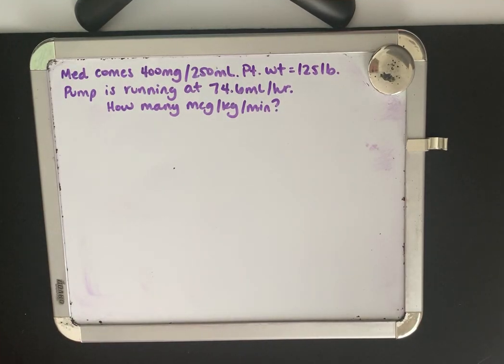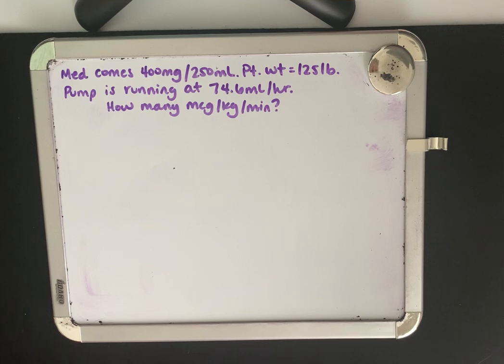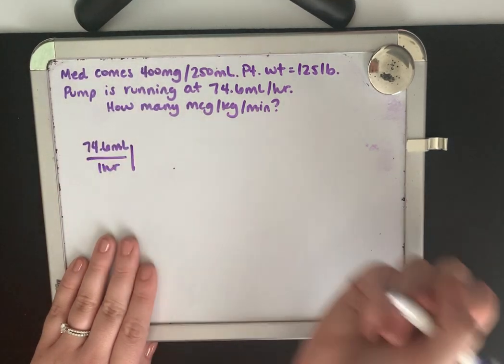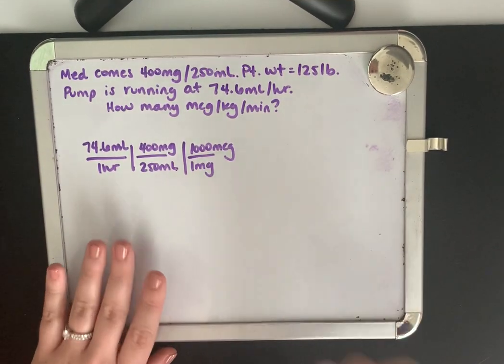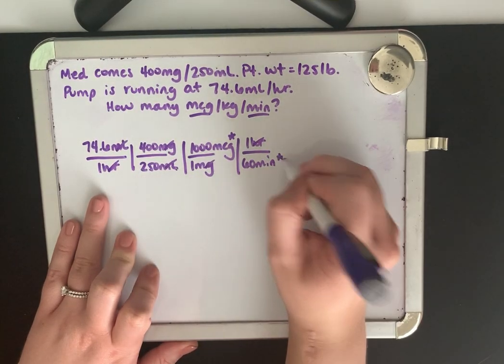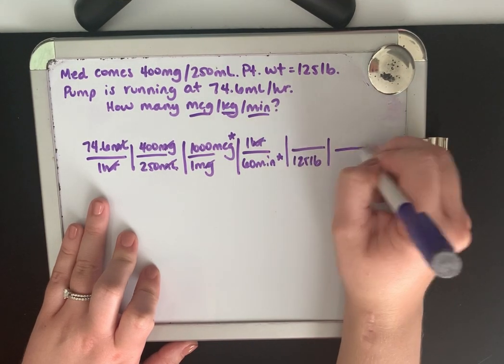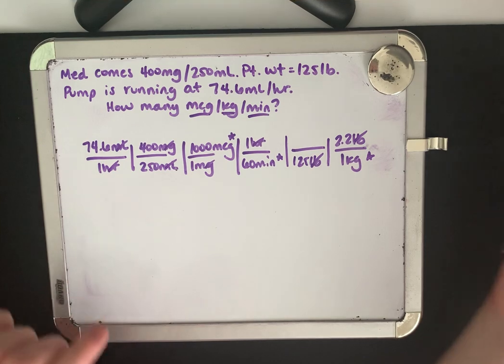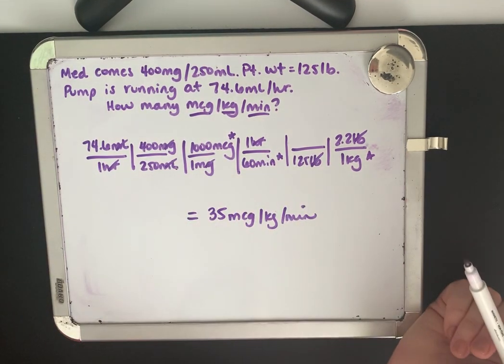Converting mL/hr to mcg/kg/min: Nursing Dosage Calculation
Prof. Cassie Rushing